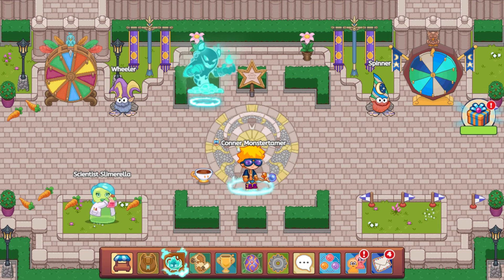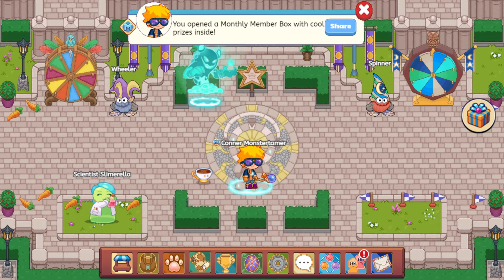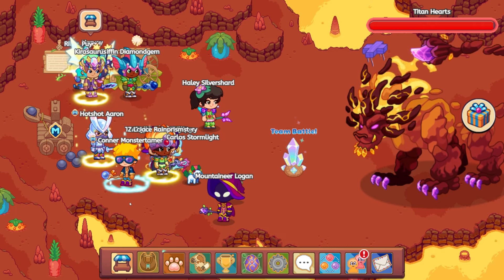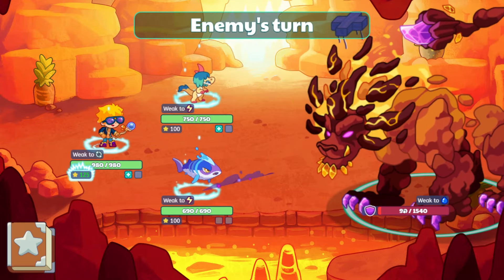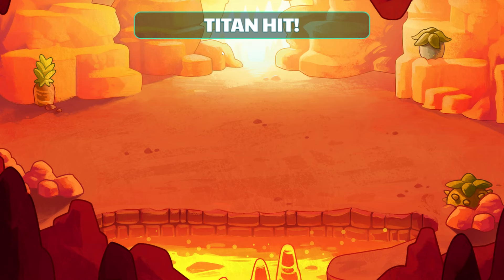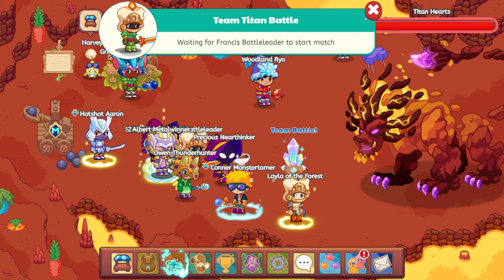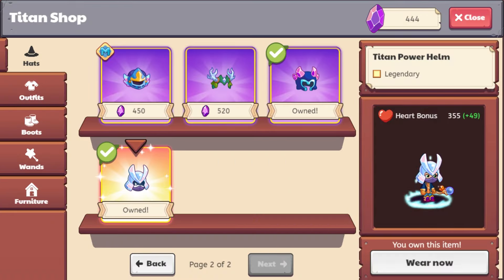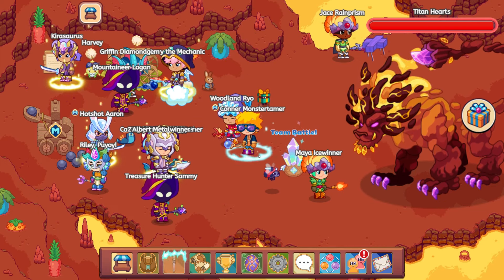NON MEMBERS How to Easily Defeat the Fire Titan!!!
We talk about strategies to easily and quickly defeat the Fire Titan! Remember during Treasure Track quests you need pet XP, so use lower-level water pets if you're focusing on that!